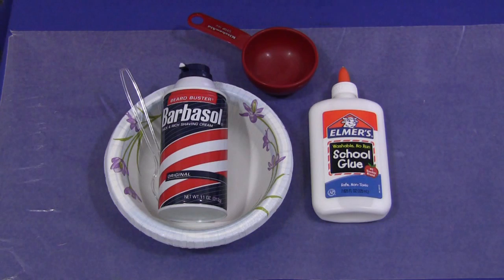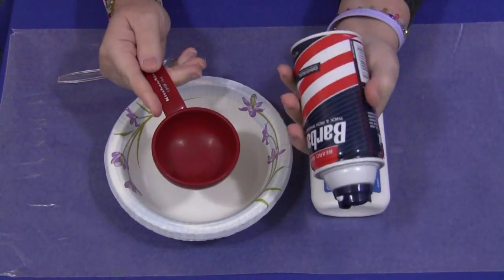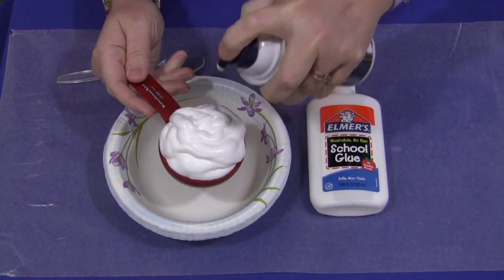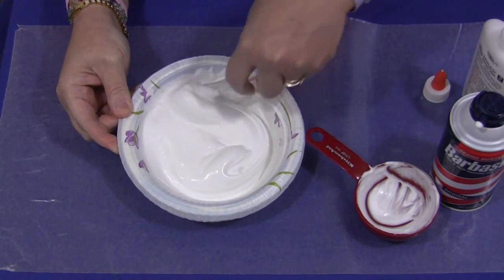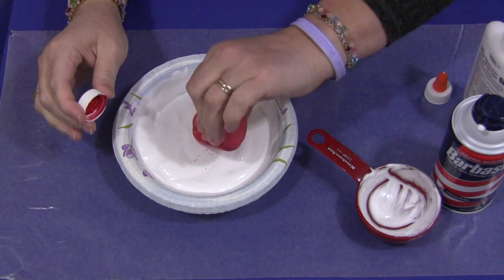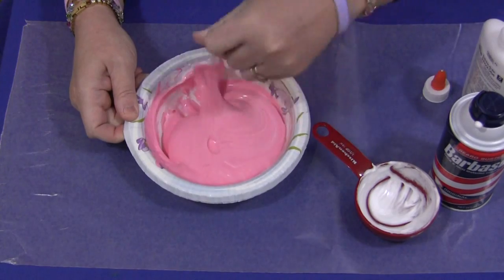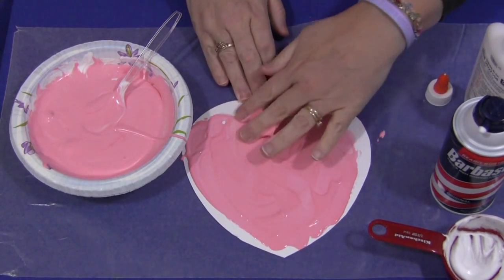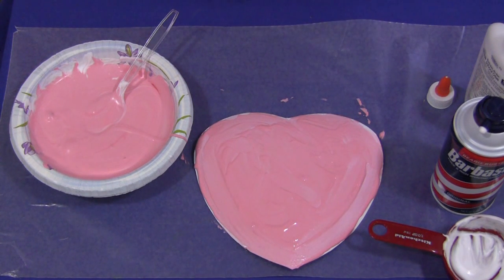Puffy Paint Teacher Activity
**This video is made for early childhood teachers and not children**

 This is a puffy paint early childhood teacher activity.

Also great for child care, kindergarten, homeschool teachers.